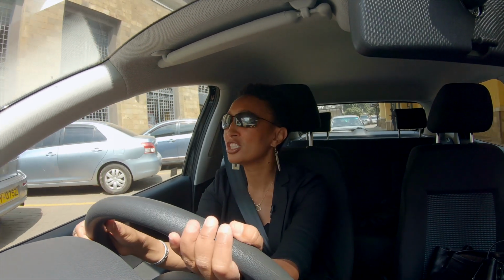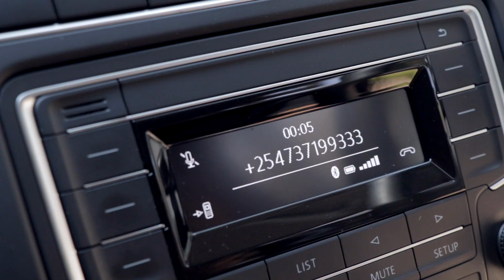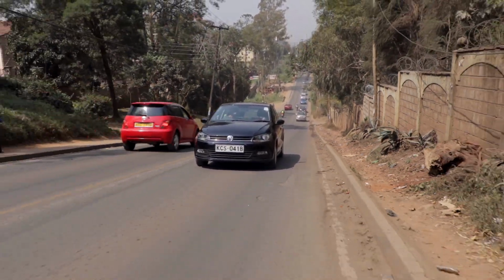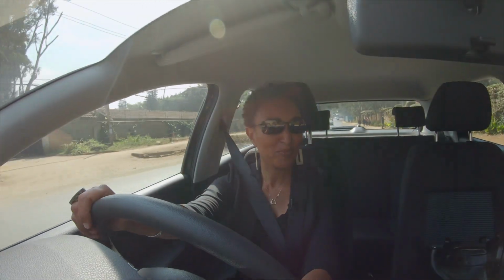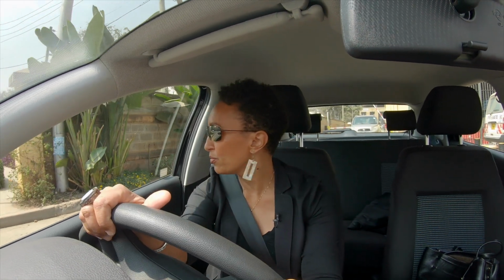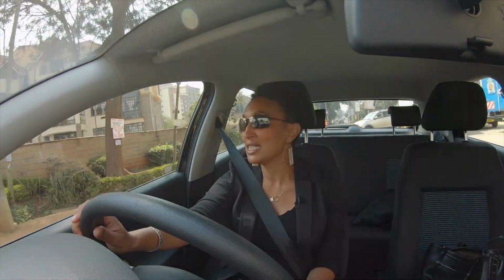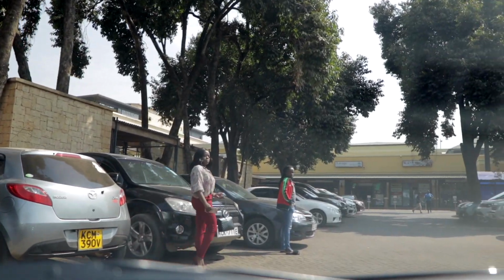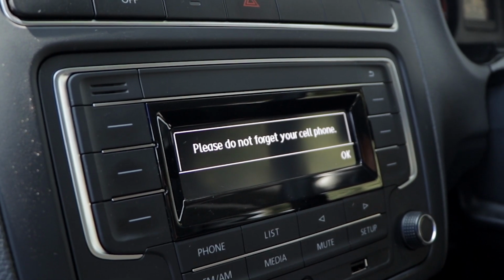The new 2019 Polo Vivo Review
Wandia Gichuru, CEO of Vivo Active Wear, finds out what the new Volkswagen Polo Vivo is like.